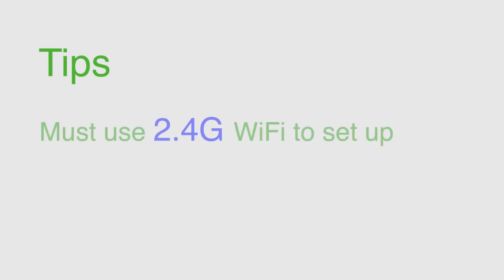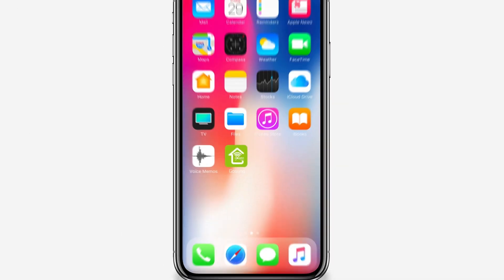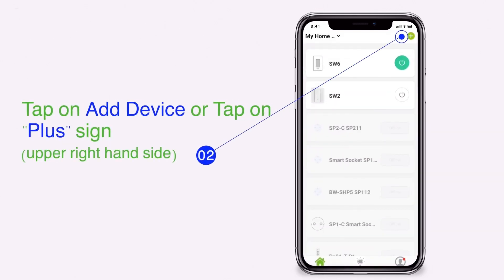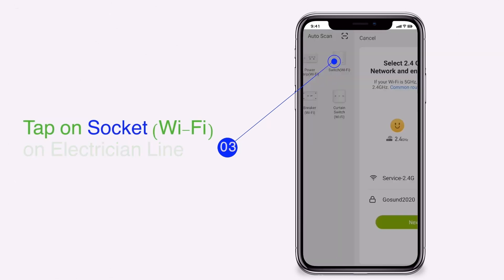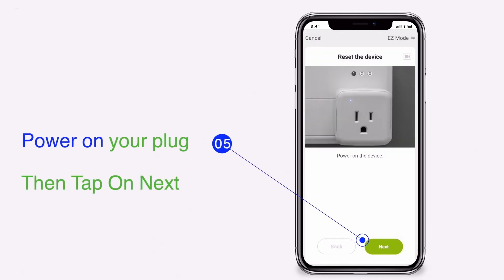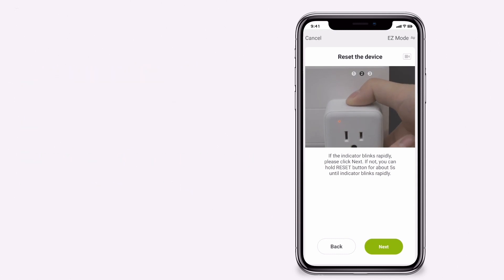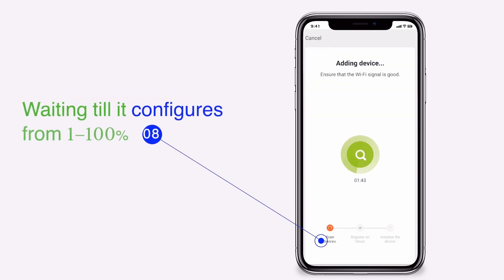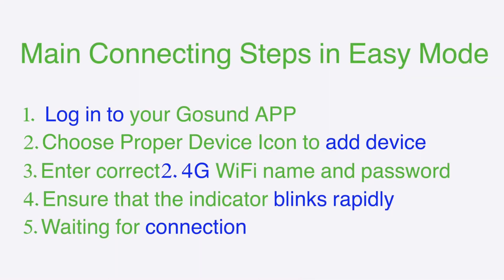How to Connect Smart Plug with Gosund APP in Easy Mode EP2/EP8?